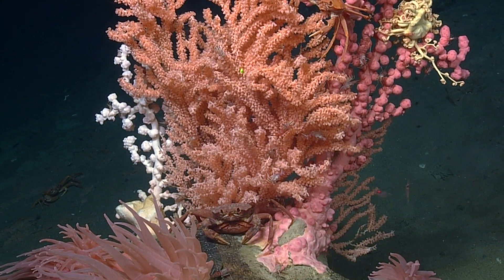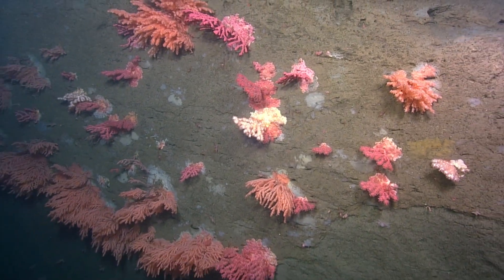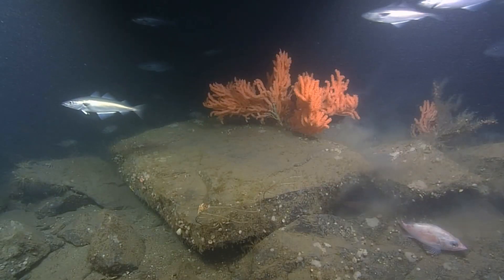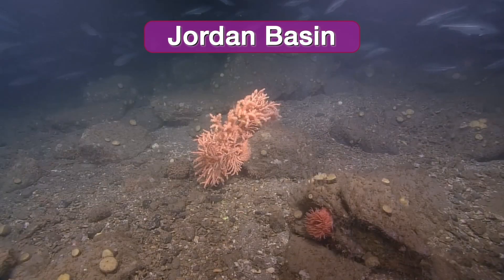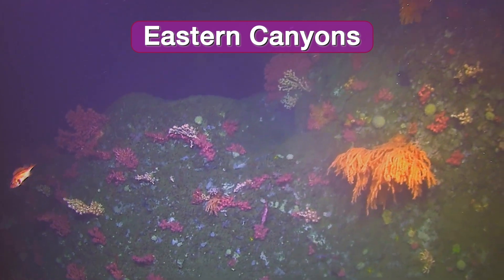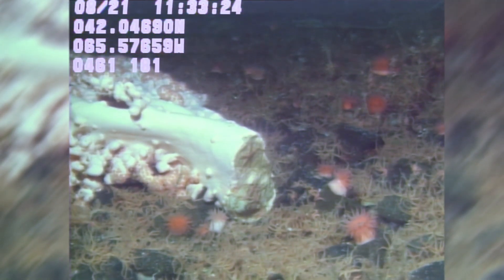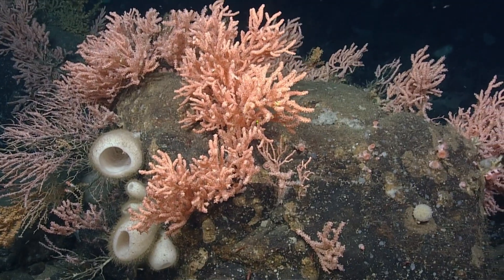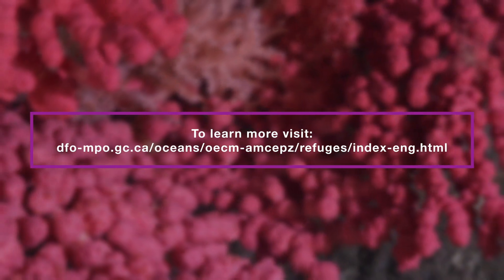Deep Dive: protecting coldwater corals off Nova Scotia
Coldwater corals play an important role for many types of marine life, and the protection of important cold-water coral areas is vital.

That’s why we have protected several areas off Nova Scotia with significant or unique coral habitats as marine refuges.

To learn more about how marine refuges protect important species, their habitats and ecosystems, visit: dfo-mpo.gc.ca/oceans/oecm-amcepz/refuges/index-eng.html